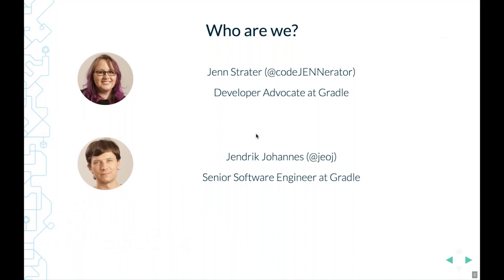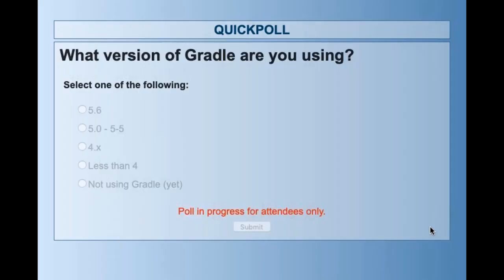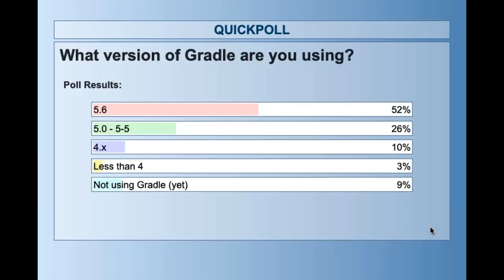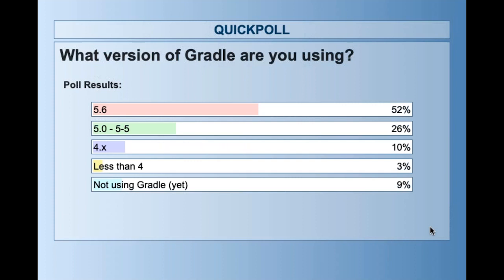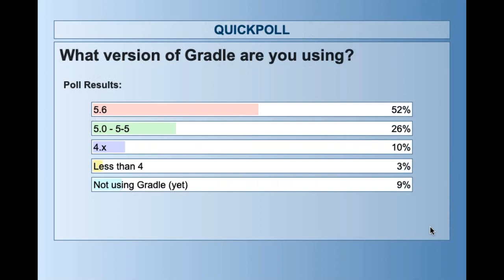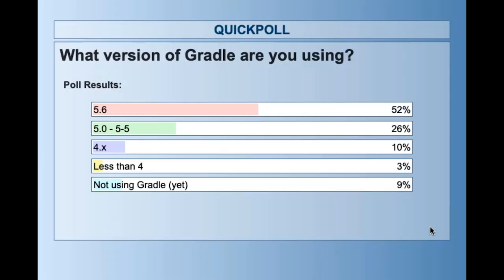What's New in Gradle 6.0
Gradle 6.0 is the culmination of several years of innovative improvements in Dependency Management. Embracing the idea that there is more to software composition and reuse than just putting a set of jar files on the classpath, Gradle now offers a new metadata format to richly define software components that are often made up of multiple files, different variants and specific constraints on their dependencies.

In particular, in this webcast we discussed:

- What’s New in Dependency Management
- Java, Groovy, and Scala toolchain improvements
- New features for plugin authors